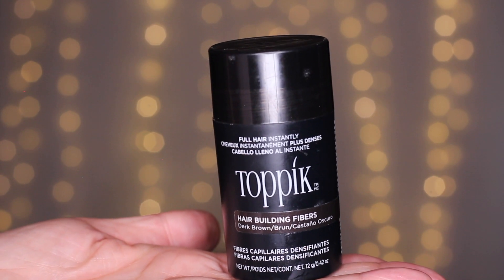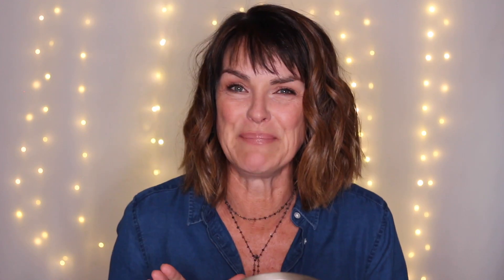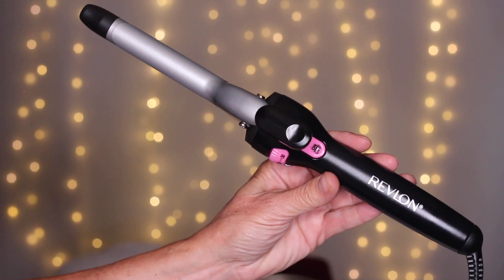THREE HAIR HACKS FOR MATURE WOMEN!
PRODUCTS:
VIRTUE RESTORATIVE HAIR MASK
TOPPIK HAIR FIBERS
CONAIR 3/4 " CURLING IRON

MAC 263 MAC SMALL ANGLE BRUSH

MAC 231 SMALL SHADER BRUSH

MAC BRUSH 217 GOAT HAIR BLENDING

MAC EYELINER BROWN BORDER

SHU UEMURA EYELASH CURLER

NYX VOLUMIZING AND LENGTHENING MASCARA BLACK

MAC LIPGLOSS C-THRU